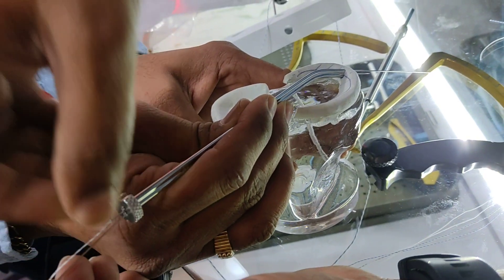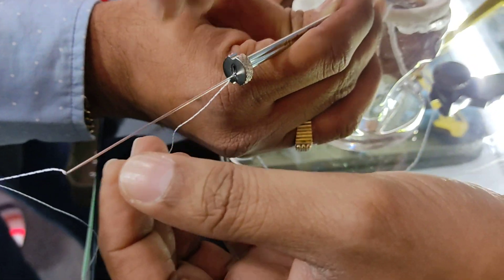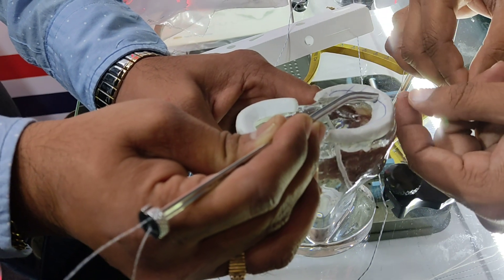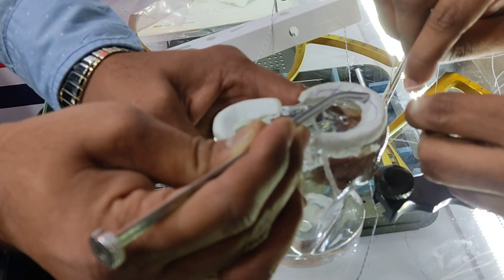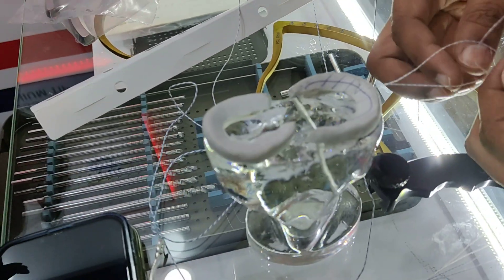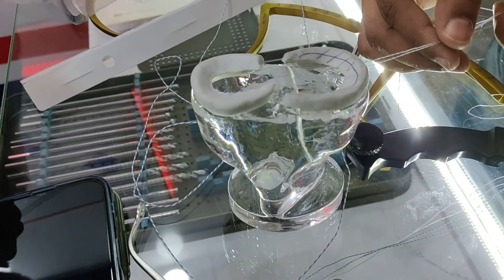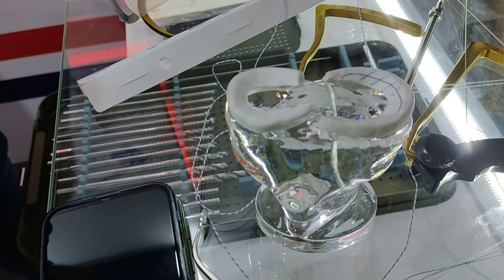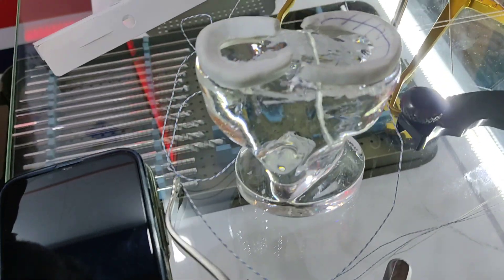Inside Out Meniscus Repair Technique..Dr Sai Chandra